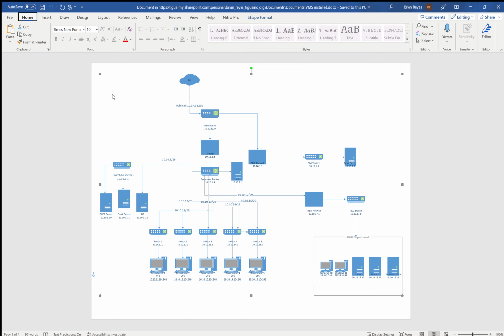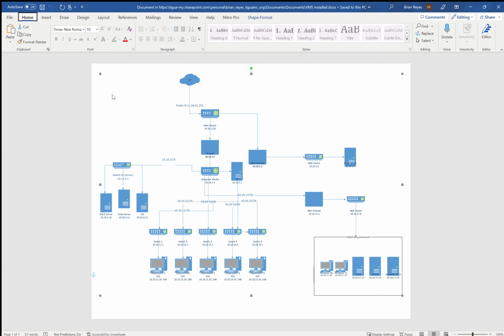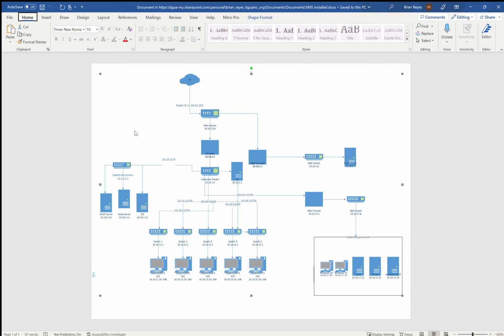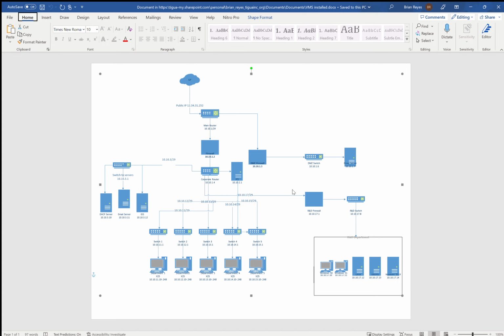Secure network architecture design